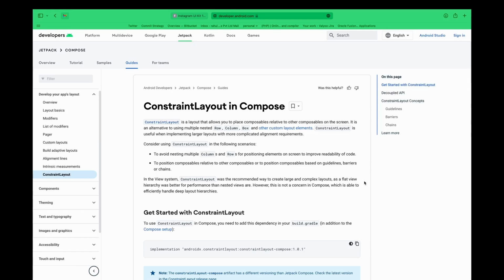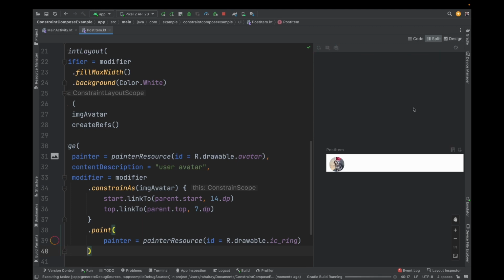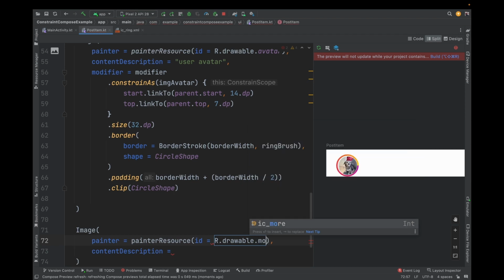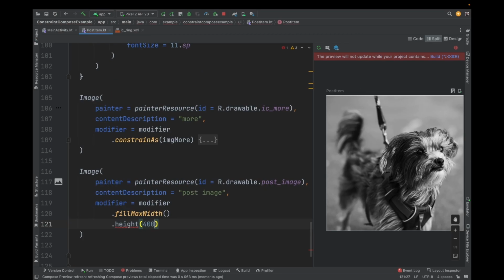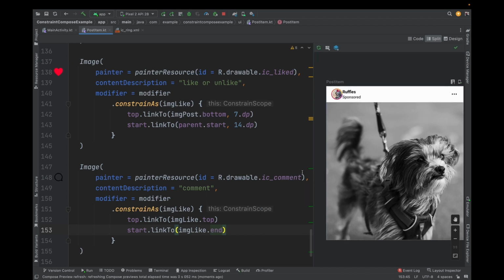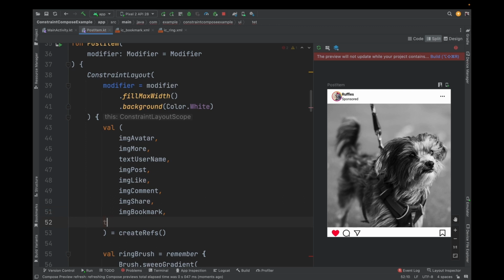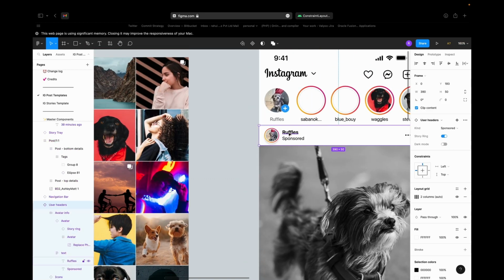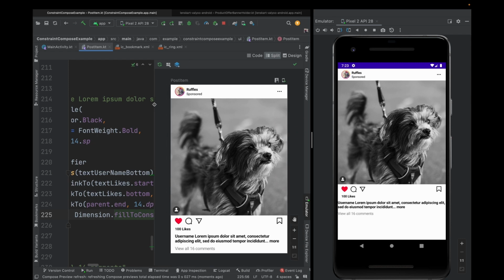Build Layouts with ConstraintLayout in Jetpack Compose - A Hands-on Tutorial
Do you want to learn how to create beautiful and responsive layouts in Jetpack Compose? In this hands-on tutorial, we'll show you how to use ConstraintLayout to build an Instagram post layout from scratch.

We'll start by creating a basic layout with a photo, username, and caption. You'll learn how to use chains and guidelines to create a balanced layout that looks great on any device.

Along the way, we'll provide plenty of practical tips and advice for working with ConstraintLayout in Jetpack Compose. You'll see how to use the Layout Inspector to debug layout issues, how to handle different device configurations and orientations, and how to optimize your layouts for performance.

By the end of the tutorial, you'll have a solid understanding of how ConstraintLayout works in Jetpack Compose and how to use it to create complex layouts for your Android app. So why wait? Grab your laptop and follow along as we build an Instagram post layout together!

The source code for this project is available on my GitHub profile

If you're interested in learning more about Android development and other related stuff, do check out my Medium profile

00:00  Intro
02:10  How to avoid process death
02:43  Understanding sample application
04:25  Simulate process death
05:46  Surviving process death
10:21  Conclusion